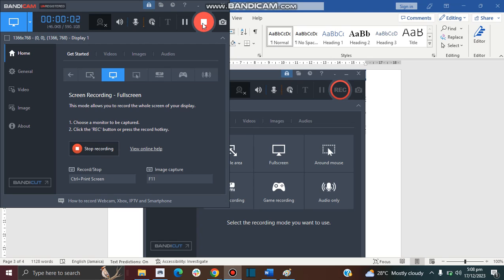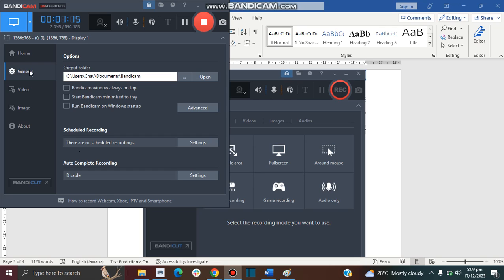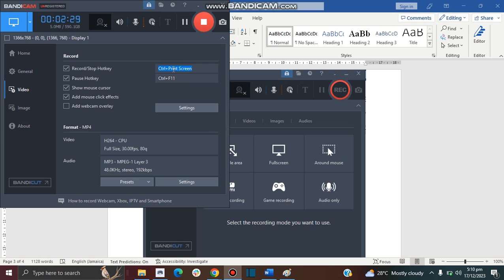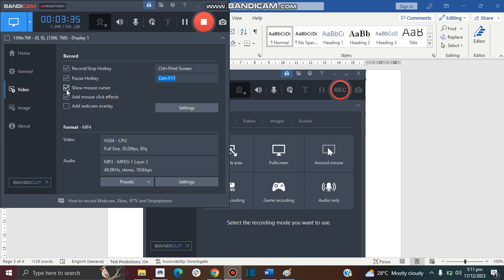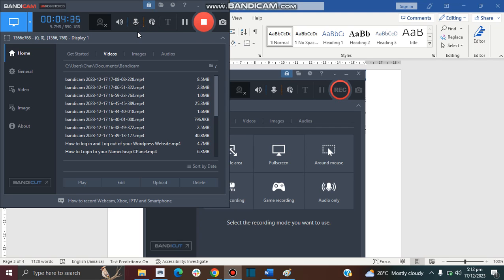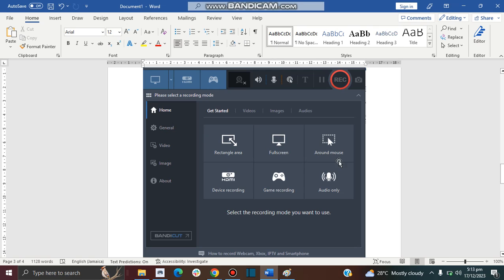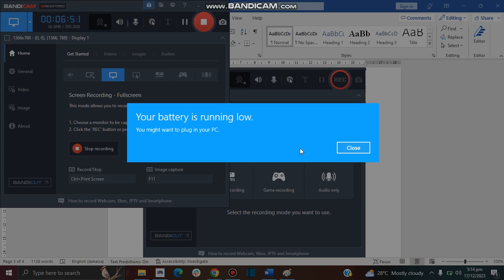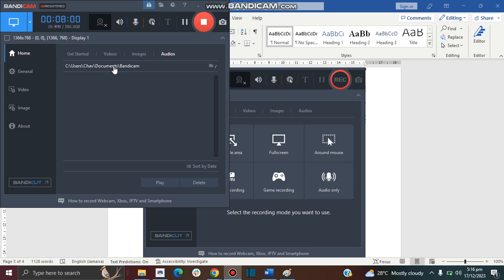How to Record Desktop Screen with Bandicam [FREE SCREEN RECORDER]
How to screen record with Bandicam Free Version | How to use Bandicam | Free Screen Recorder

Want to know how to use bandicam? Watch this video. This tutorial will show you how to use bandicam, the best settings for bandicam, optimizing videos and recording videos.

0:00 Introduction
0:55 General settings in bandicam
1:41 Video Settings in Bandicam
2:00 Hotkeys in bandicam
4:32 How to adjust audio volume bandicam
5:30 Recording modes in bandicam
6:32 How to record your screen